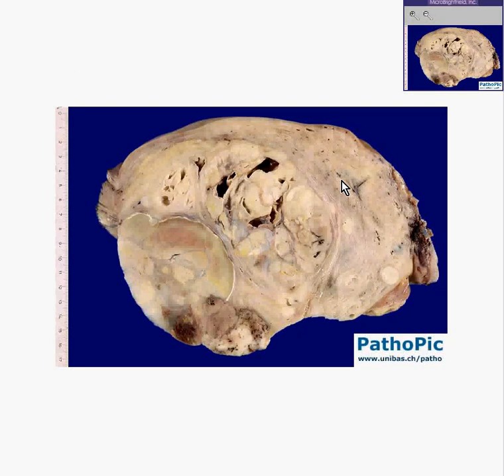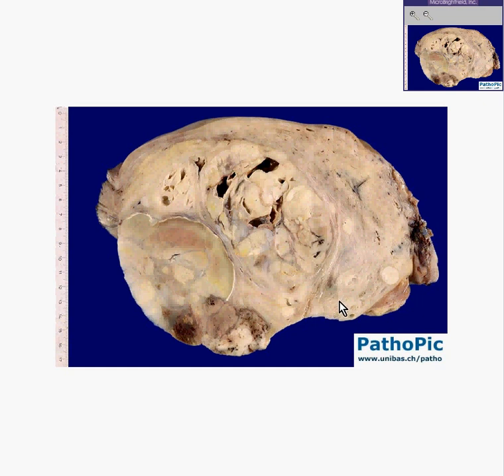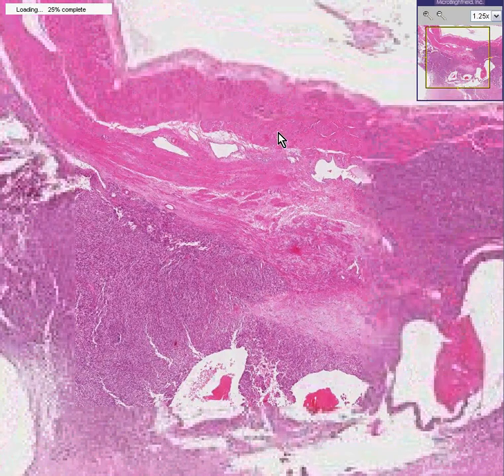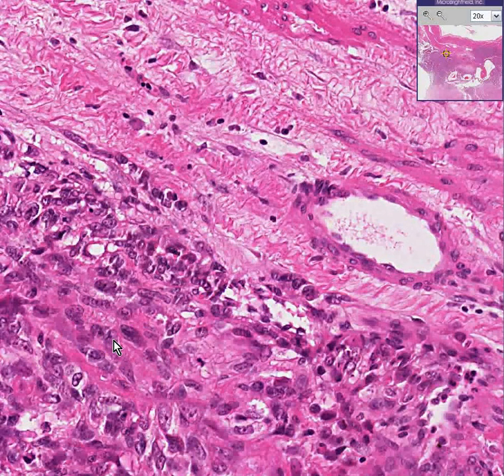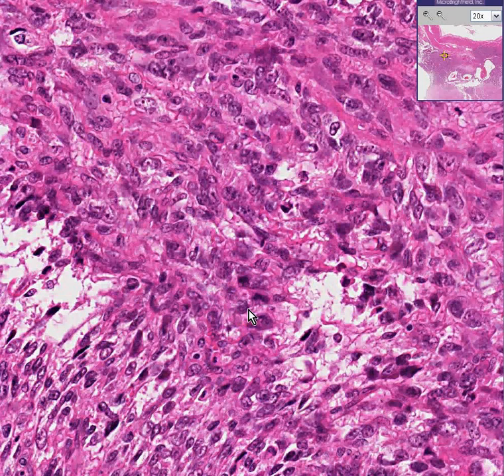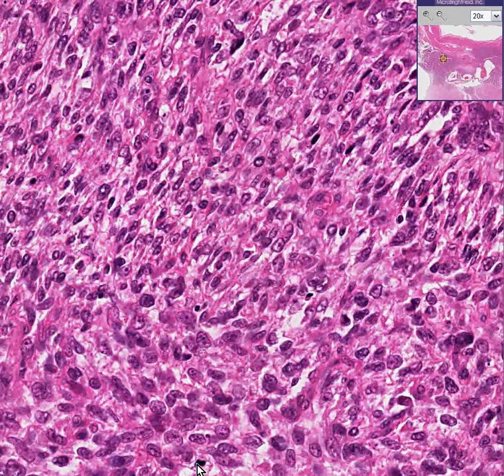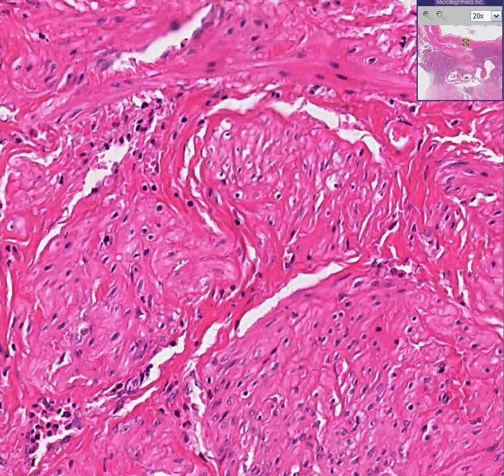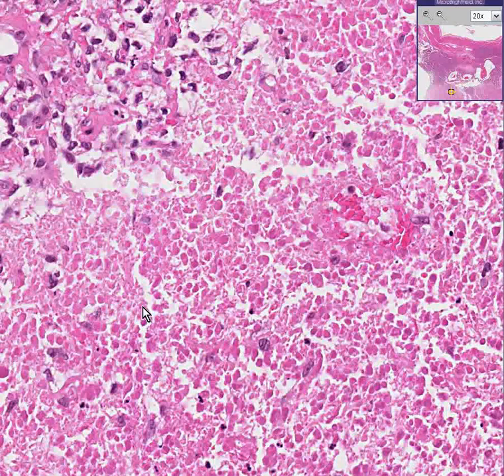Histopathology Uterus --Leiomyosarcoma